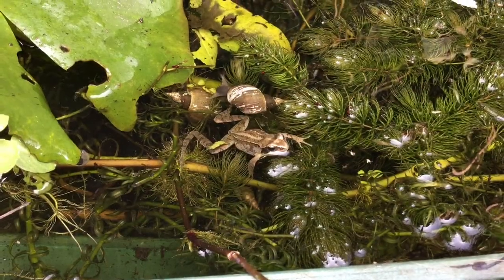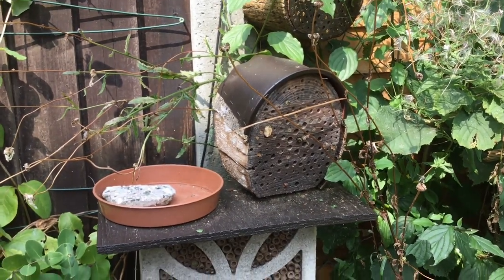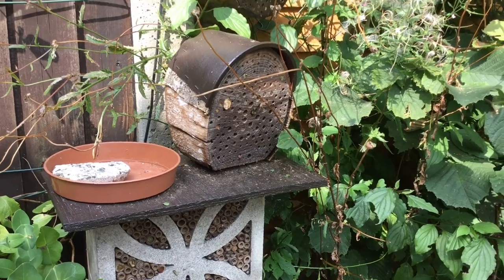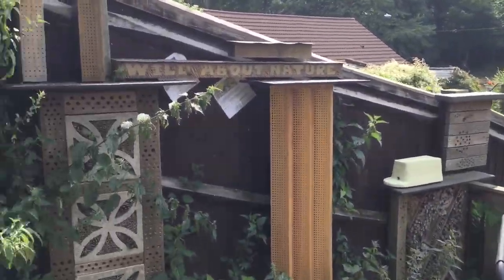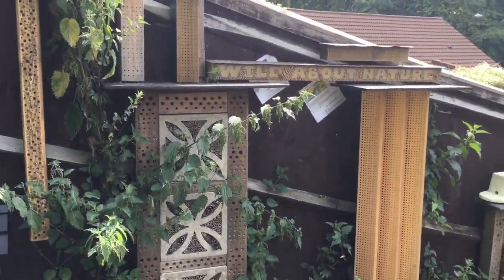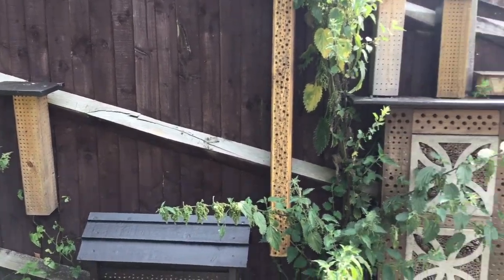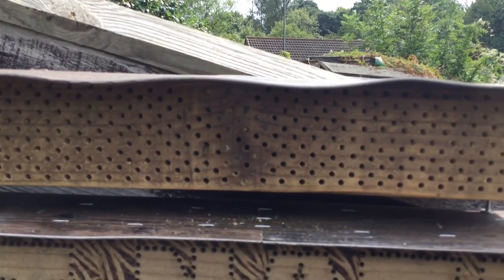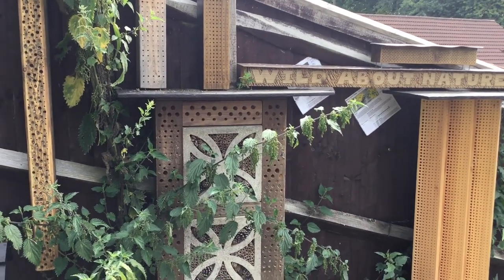How To Build The Most Successful Insect / Bee / Bug Hotels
The top 8 things to do to make the most of your solitary bee habitats.